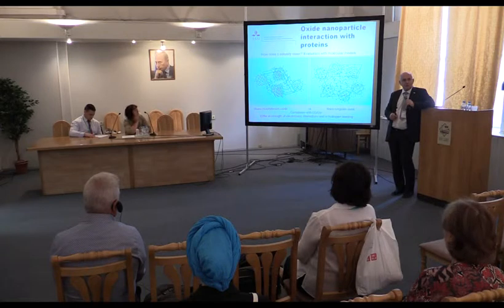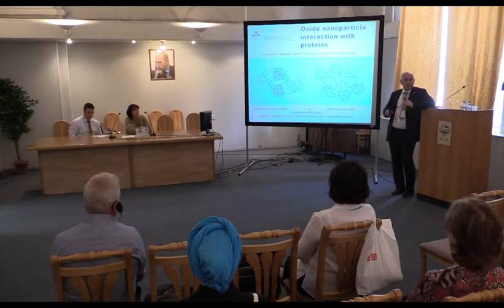sol-gel2018_28 Prof. V.G. Kessler